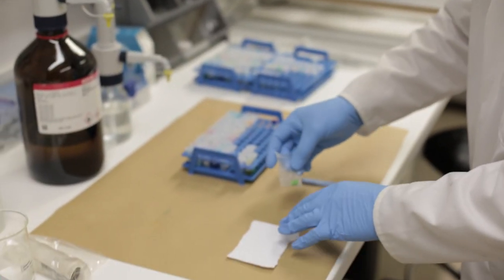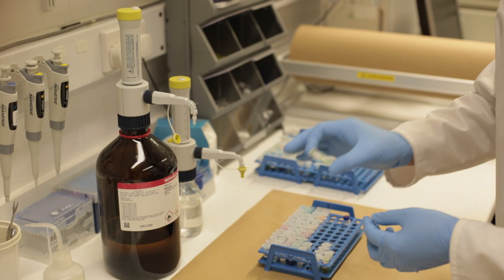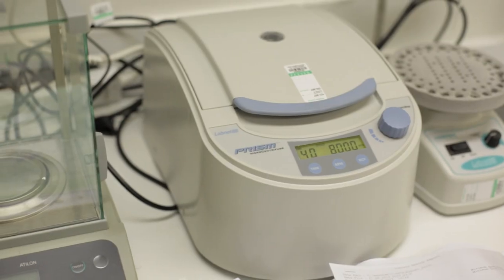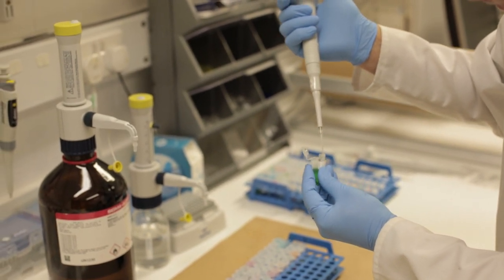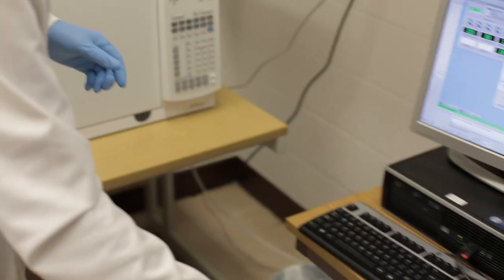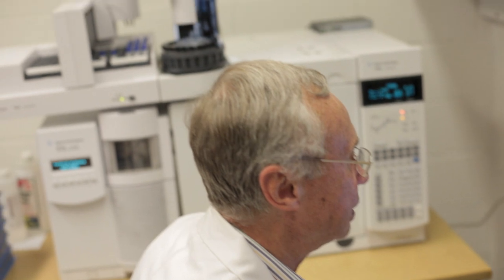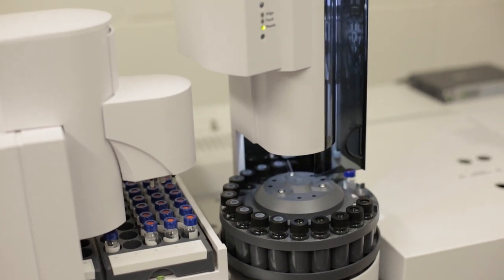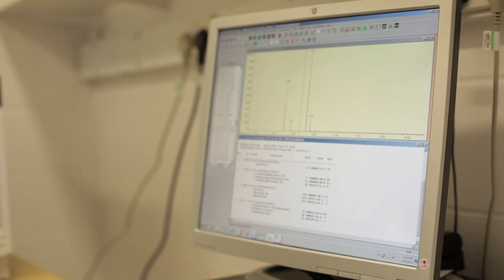How to tell exactly what's in a pill - GCMS testing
Big questions need a big machine
If you really want to know what's in an Ecstasy pill you need to ask a man in a white coat with a machine than goes ping! drugs meter learns about GCMS (and what it stands for!)